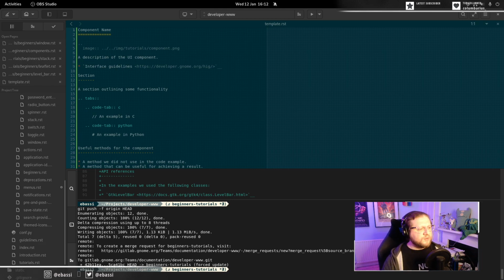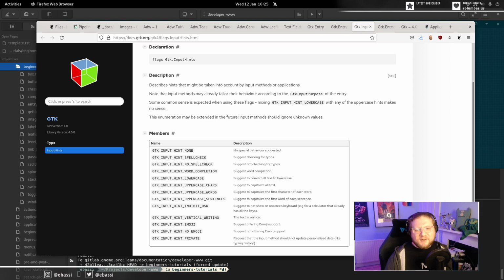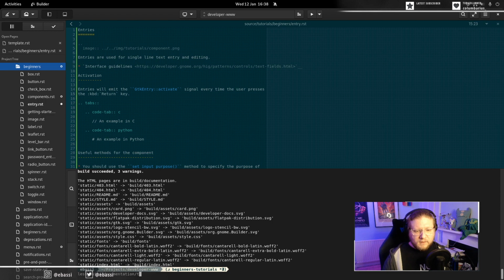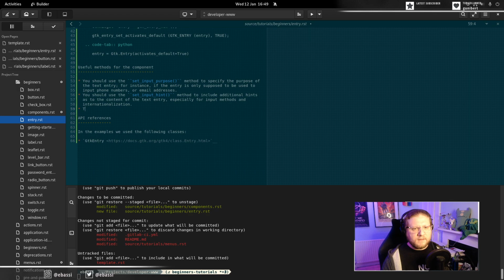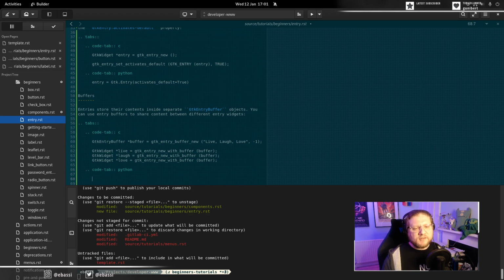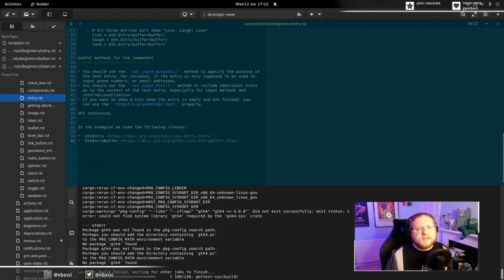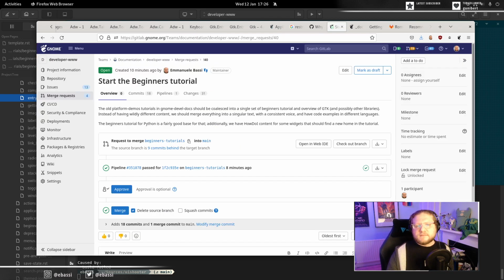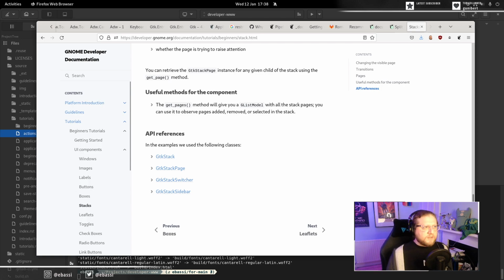Let's write documentation! It's text entry time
Adding new sections to the beginners tutorial for writing GNOME applications.

0:00 Stream starting
5:11 Introducing text entries
13:05 Entry widget
24:38 Useful methods
35:00 Activation
47:50 Placeholder text
51:20 Entry buffers
1:07:38 Merging the tutorials
1:35:56 The end of the beginning
1:41:15 Outro